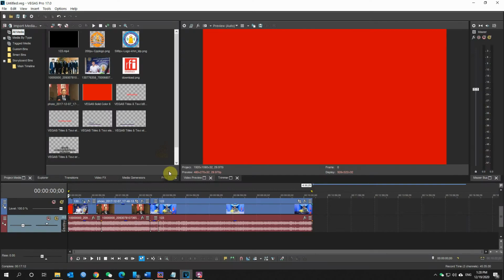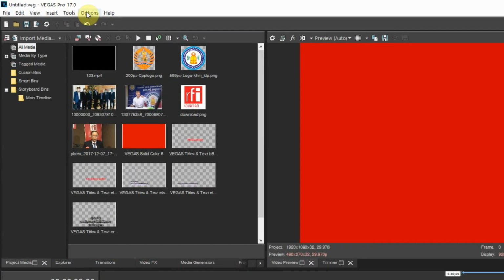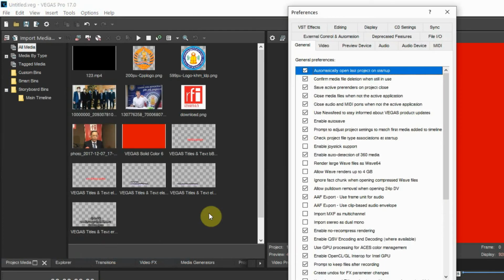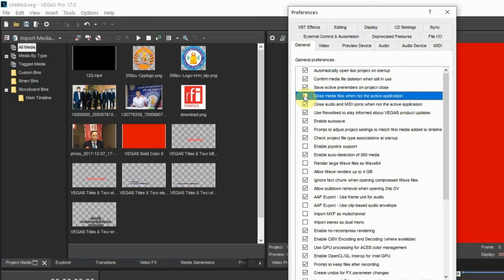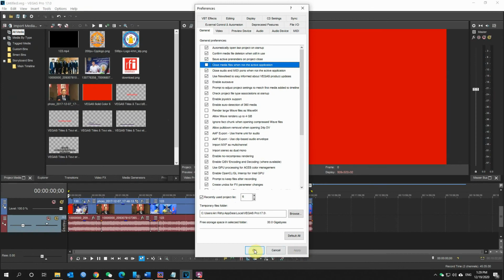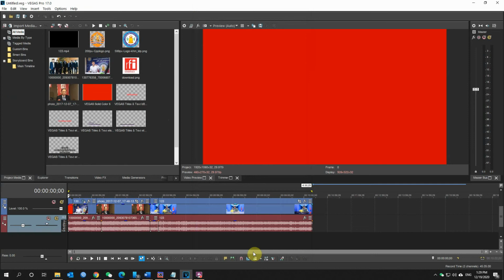How to fix videos black screen Sony Vegas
Fix 100 Sony Vegas Problem with render video and showing you the Black Screen. I hope this videos will help you.
IT Support cambodia is a youtube chanel in cambodia. The purpose is to share knowledge and help everyone  as posible. in this chanel has videos content such as
IT Support Technical, IT Networking, Internet security, computer, smart phone technical IOS and android tip and trick. facebook messenger telegram youtube tip and trick, solution.